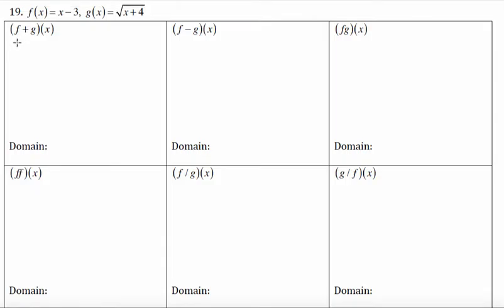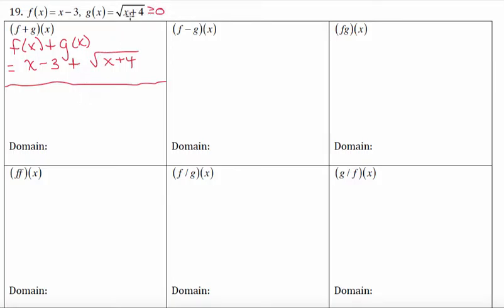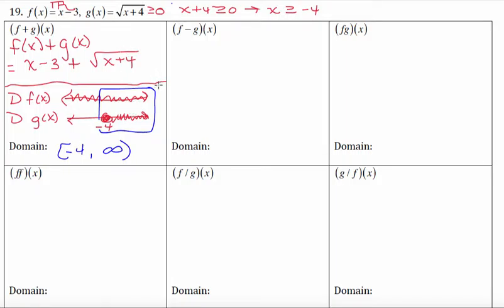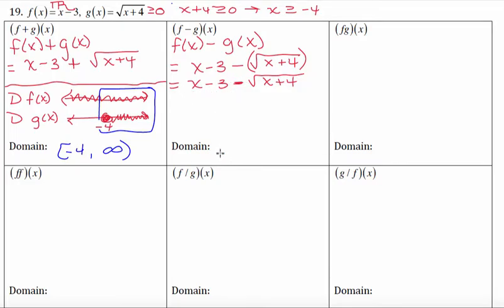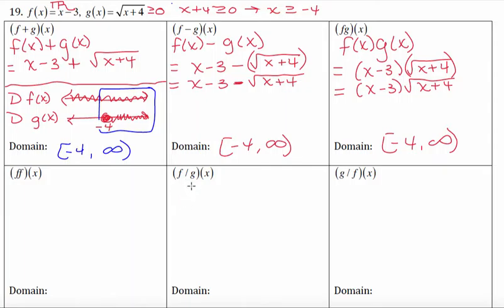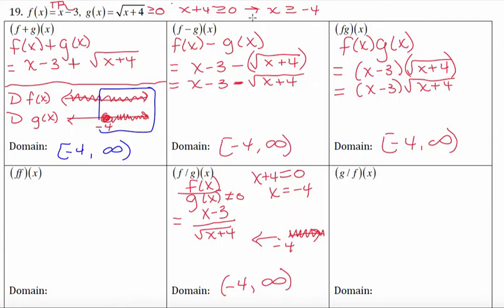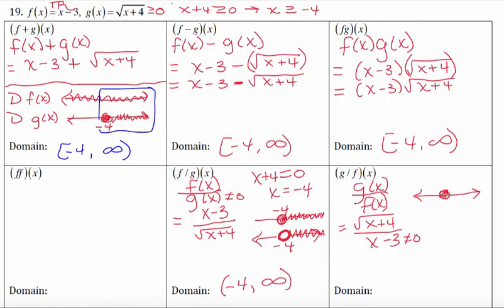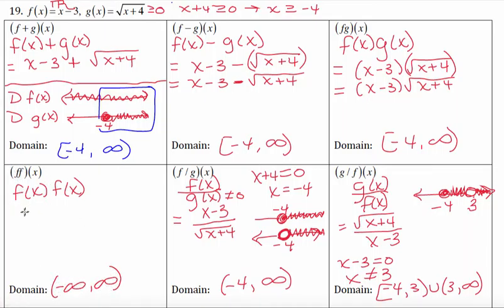2 2 HW19